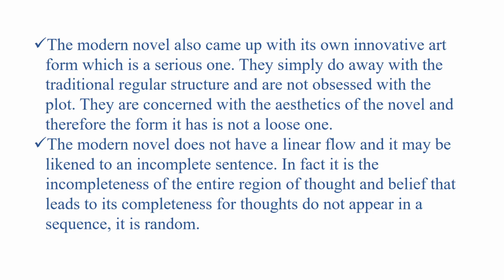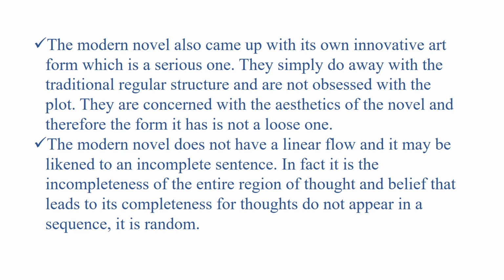Mrs Dalloway :Trends in a modern novel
This video discusses the features of a modern novel.